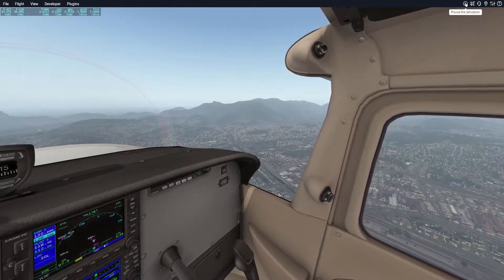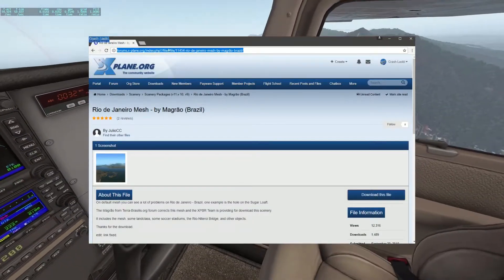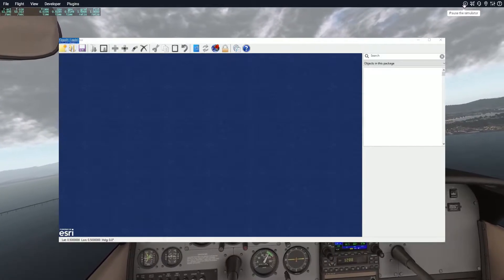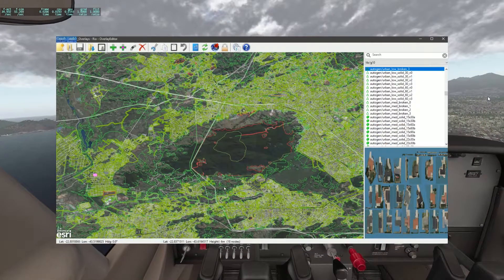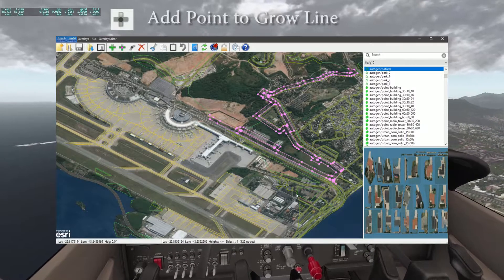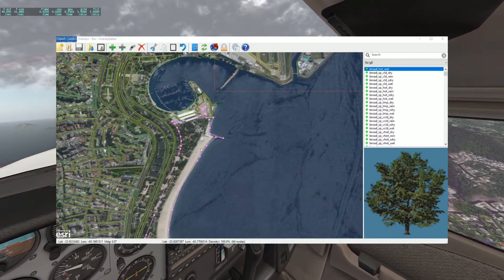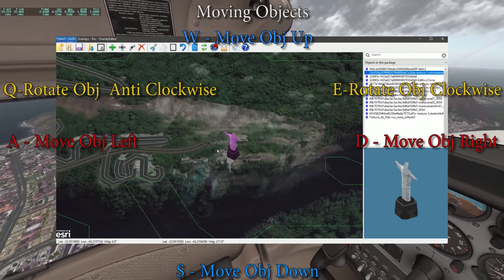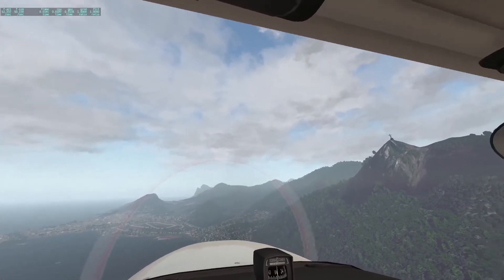Xplane eXplained - Quick Overlay Editor Tutorial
In this Xplane tutorial I cover Overlay Editor, a powerful tool for well. editing overlays. All links for this Overlay Editor tutorial are provided below. For lots of great quality free scenery and regular sales on payware aircraft I recommend joining

xplane11, x-plane 11, xplane 11 tutorial, x-plane overlay editor tutorial, xp11 ortho4xp tutorial, easy overlay editor tutorial, quick overlay editor tutorial, xplane overlay editor tutorial,
xplane 10 tutorial, xplane overlay editor tutorial, xplane scenery tutorial, x-plane 11 tutorial, x-plane overlay tutorial, xplane 11 overlay tutorial, x plane 11 scenery tutorial,
x-plane 11 scenery tutorial, flight sim, pc flight sim, flight sim tutorial, pc game, pc gaming, x-plane quick tutorial, xplane quick tutorial,